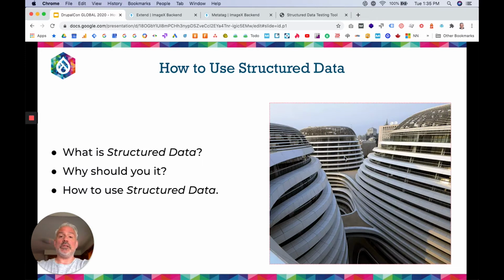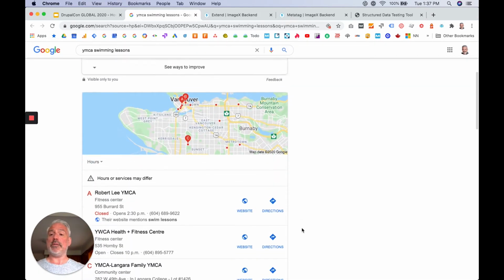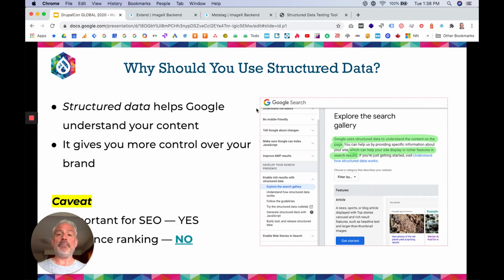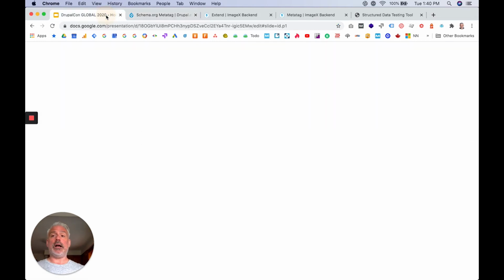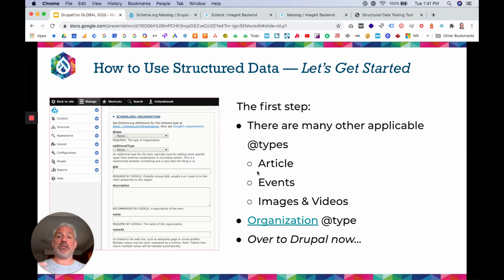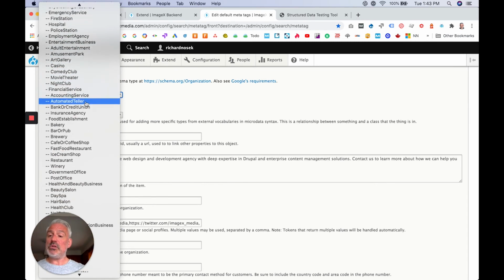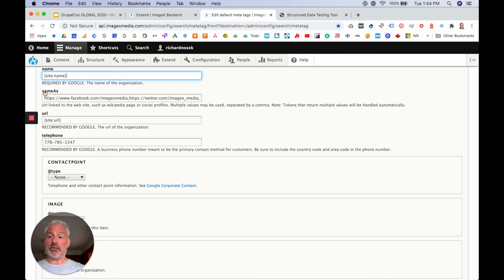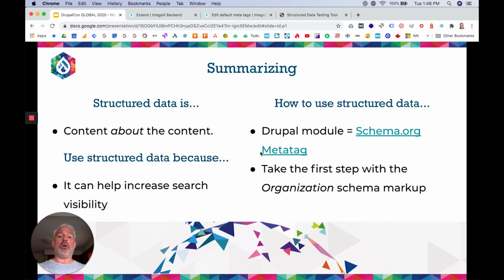How to use structured data / DrupalCon Global 2020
ImageX's Digital Strategist, Richard Nosek shares how to use and implement structured data with your Drupal website.